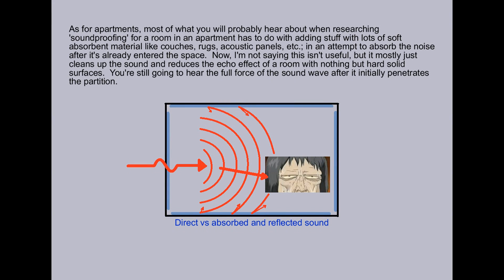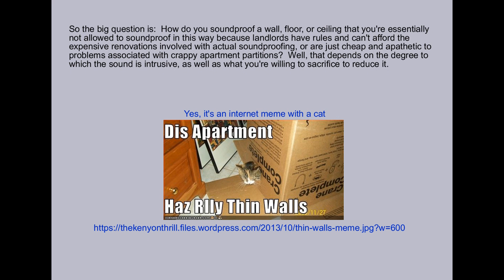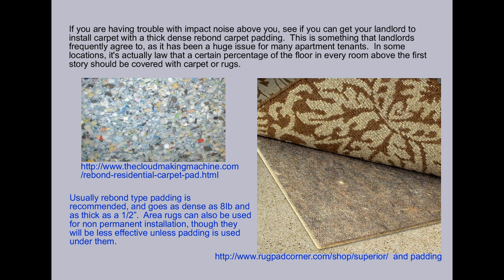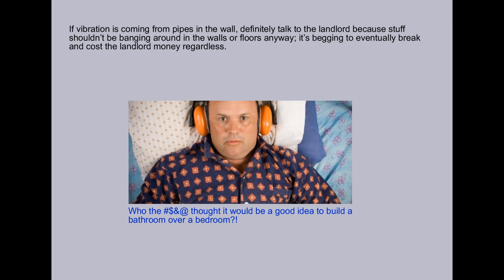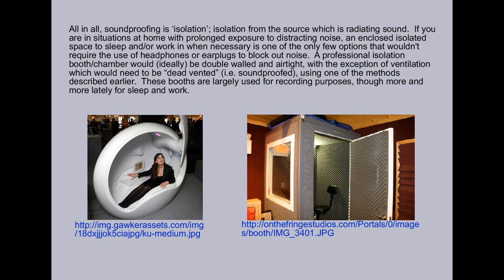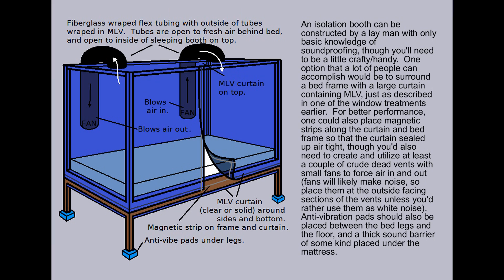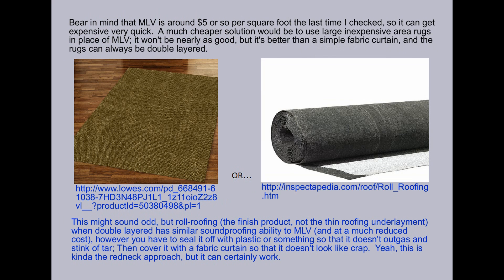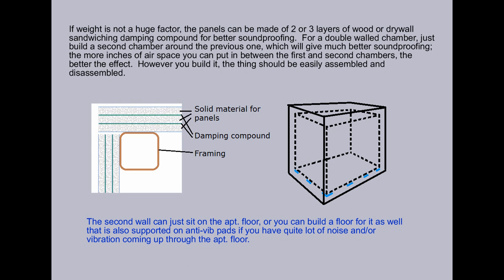Soundproofing -7- apartments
Videos in this series will be: -1- mass and damping, -2- decoupling, -3- walls and ceilings, -4- windows and doors, -5- impact and absorption, -6- hvac and plumbing, -7- apartments

The rug padding link doesn't work, but there's rug pads everywhere, just get the densest thickest one you can find.  Thick soft soundproofing underlayment designed to reduce impact noise is more expensive, but that would work too.

The carpet padding: (inactive link, as usual, these vids are old, give me a break :P) Here's an example

Anti-vibration padding: (inactive link) The Supersoundproofing site used to be big but seems to a bit abandoned these days... Here are some examples of anti-vibration padding (you can find this stuff all over Amazon as well)

MLV in general (I personally don't recommend MLV use for anything other than special projects; aka. not for use in walls, ceilings, or floors.)

Roll roofing can be used in place of mlv as it doesn't hold a vibration, is thin, and is heavy.  It's advised to use 2 layers to approximate the soundproofing ability of heavier mlv.  This explains more about what roll roofing is